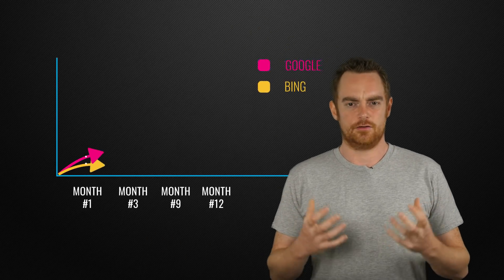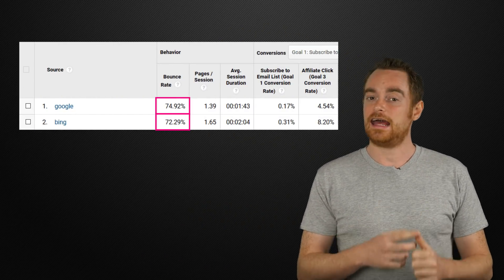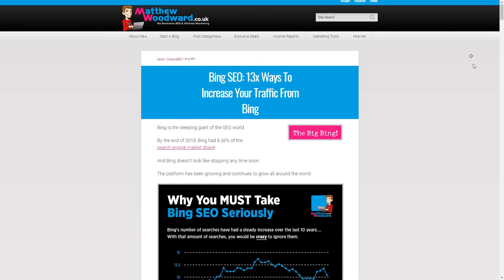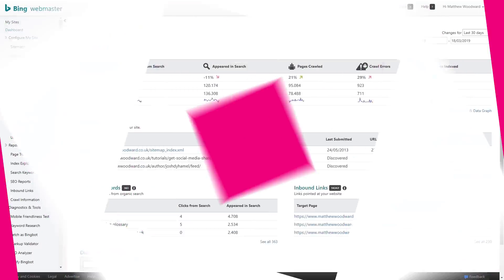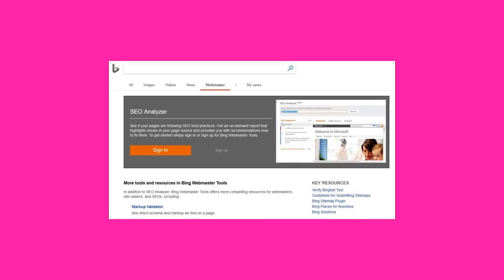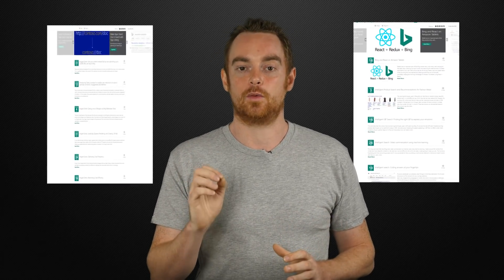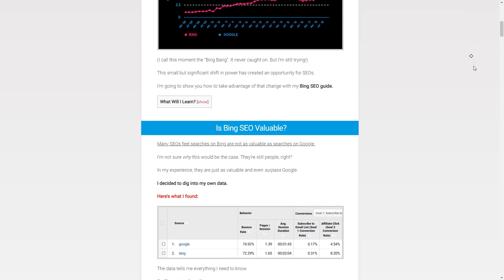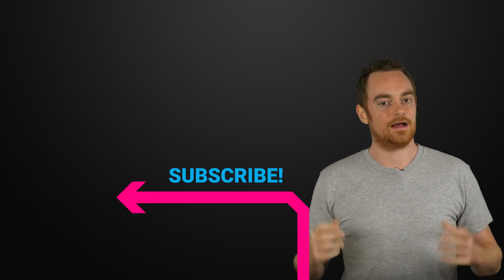Bing SEO - How To Increase Traffic From The Forgotten Search Engine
^Complete list of Bing SEO ranking factors

Did you know that nearly 10% of all searches are done with Bing?

That means billions of people a month are using Bing to search, and you're ignoring them.

But it's not just you, most SEO's ignore bing even though it's traffic bounces less, visits more pages and converts better.

So in this video I am going to show you what makes Bing SEO different and how you can optimise for it.

In my full article you I go into more detail about Bings ranking factors, here’s a sneak preview:

#1 – User Engagement Is Important
#2 – Click Through Rates Matter
#3 – Social Signals Matter
#4 – Bing Authorship
#5 – Backlinks Are Less Important
#6 – Inbound Anchor Text Is Important
#7 – Keyword Domains Matter
#8 – Page Authority Is Important
#9 – PageRank Is Irrelevant
#10 – Keyword Density & Content Is Important
#11 – Code & Site Structure Is Important
#12 – General Onsite Optimisation
#13 – HTTPS Is Not A Ranking Factor

🎞️ - Video Chapters
00:00 Introduction To Bing SEO
00:13 Bing SEO traffic performance
00:19 Bing SEO vs Google SEO
00:52 Bing are SEO friendly (free tool)
01:22 Full list of Bing ranking factors